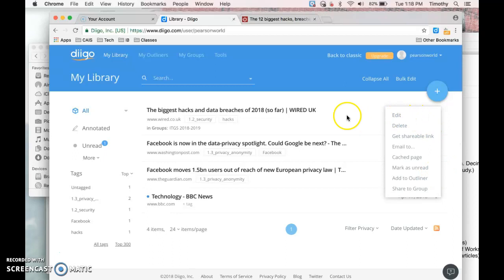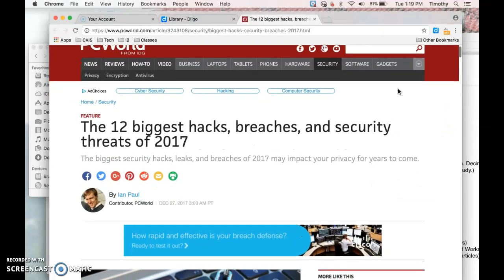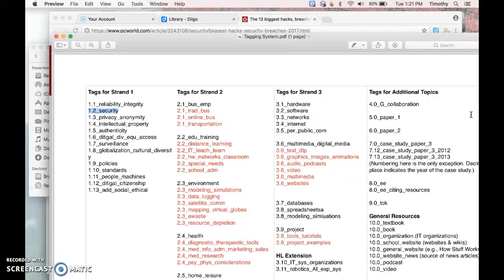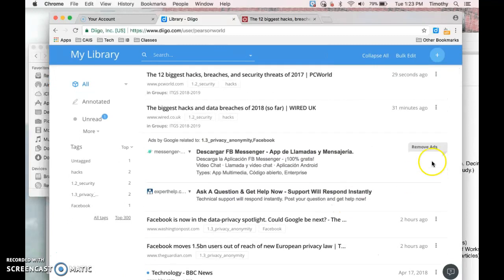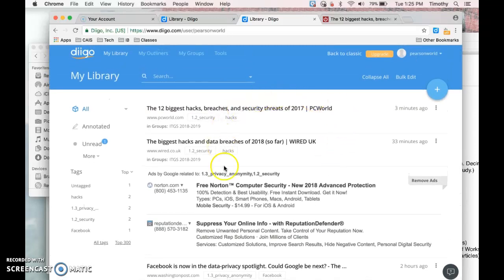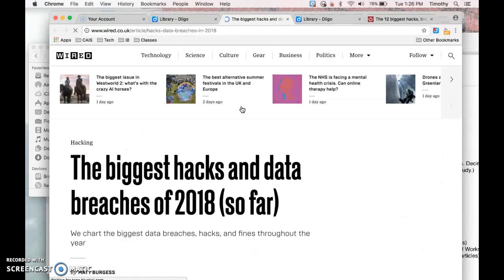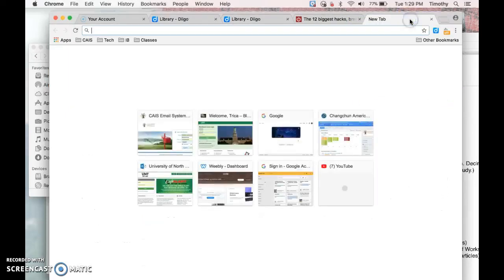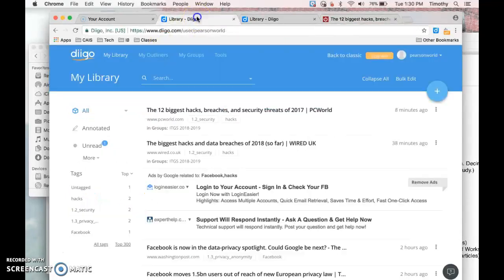Using Tags and Groups in Diigo